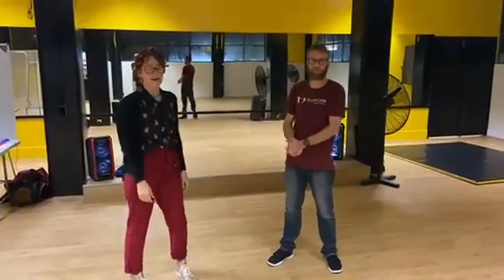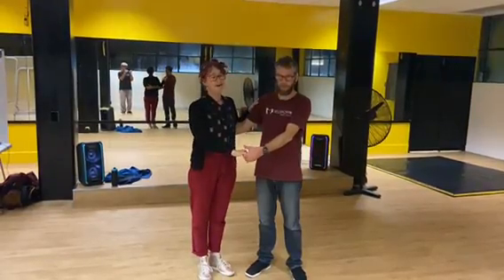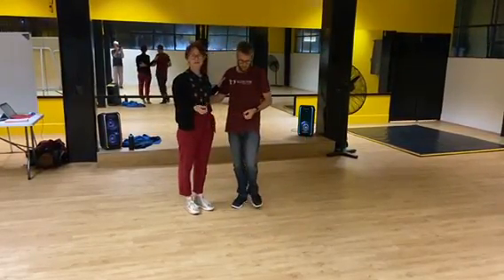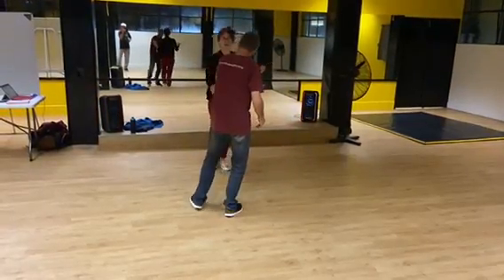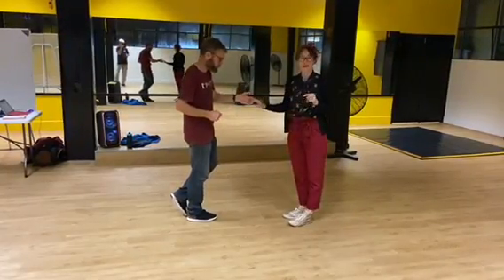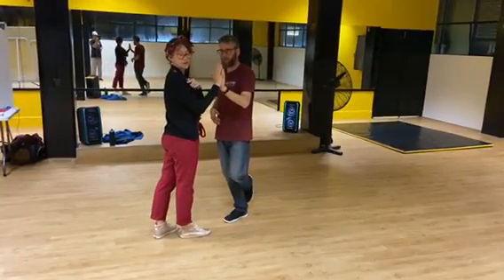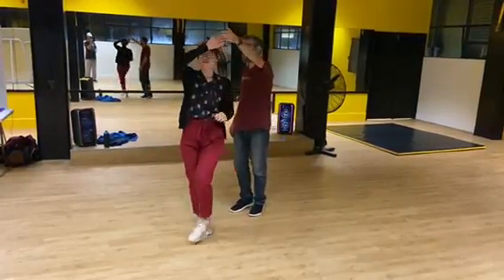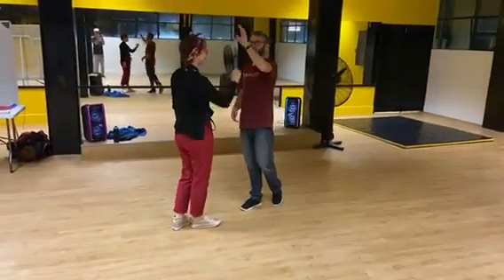Nelson Level 1 Class 1 & 2 Recap (15/05/23)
Fi and Dan teaching Nelson Lindy Level 1 classes. Week 1 looked at a simplified 6 count basic using quick and slow steps, introduced a tuck turn and return to closed practicing both leading and following. Week 2 saw the introduction of a follow pass-by and an american spin with the same footwork.